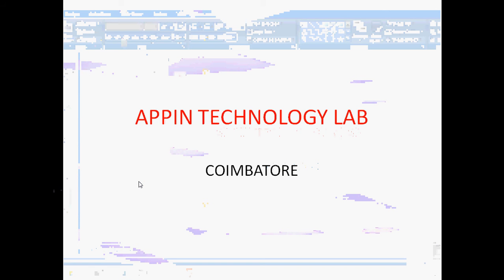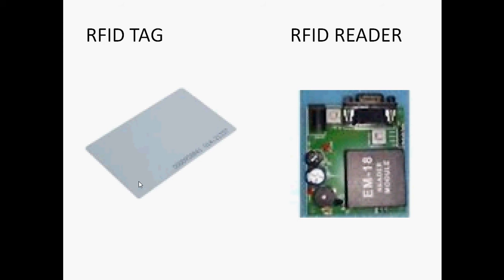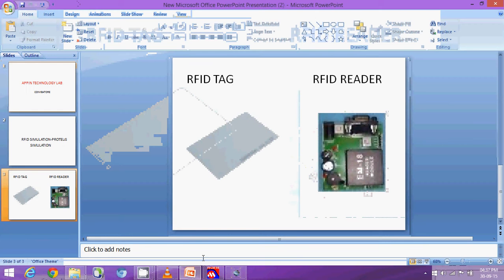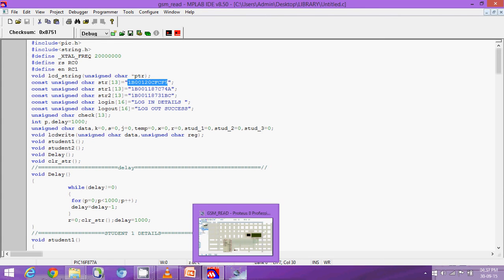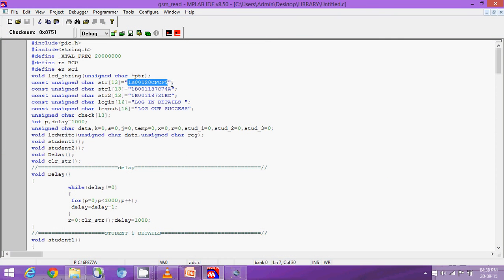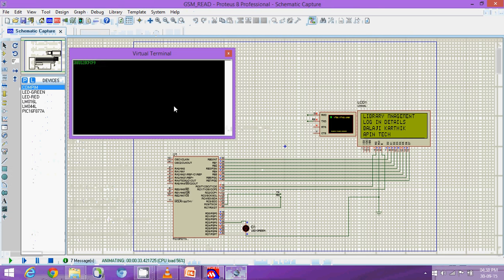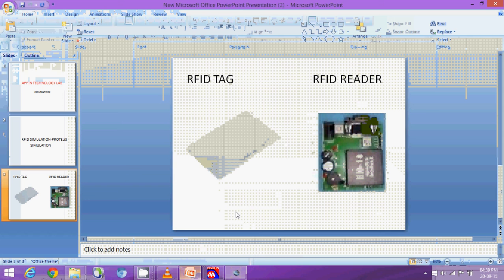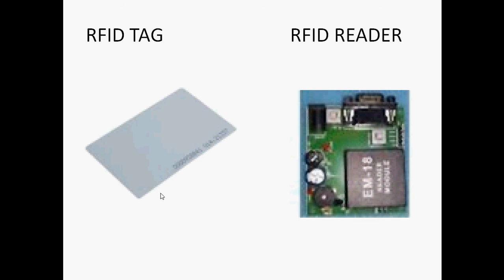RFID SIMULATION - PROTEUS at Appin Technology Coimbatore